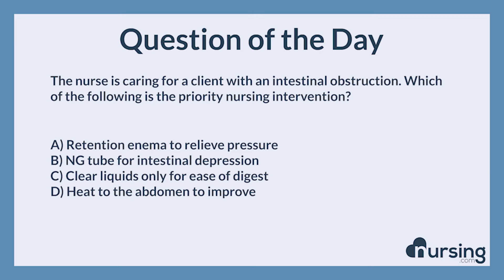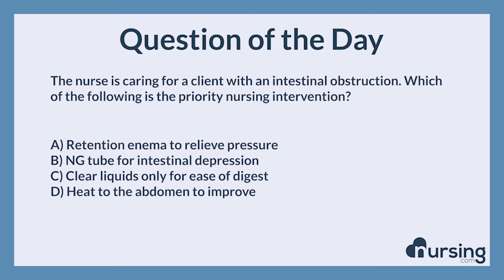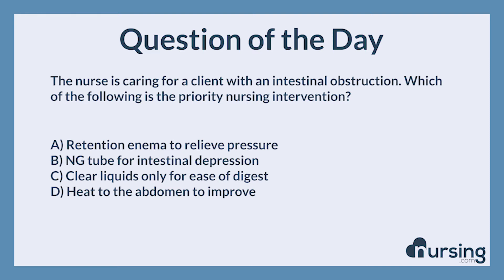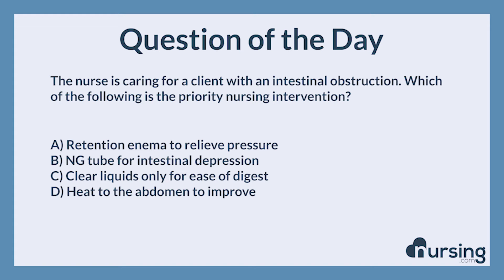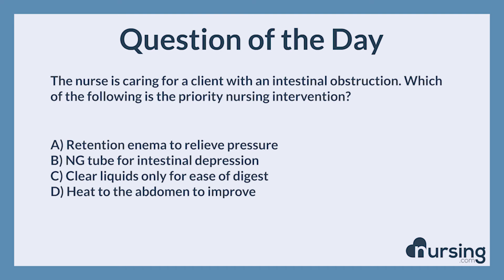Adult Bowel Obstruction (Physiological Adaptation) NCLEX Practice Questions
Question:

The nurse is caring for a client with an intestinal obstruction. Which of the following is the priority nursing intervention?

Answer:

B) NG tube for intestinal depression

Rational:

The priority nursing intervention for a client with an intestinal obstruction is to provide them with an NG tube or pump for intestinal decompression. They do not need an enema and should be NPO. Heat application to the abdomen will not help.